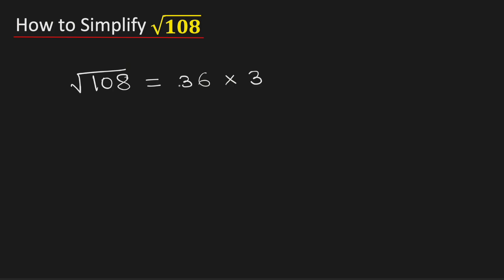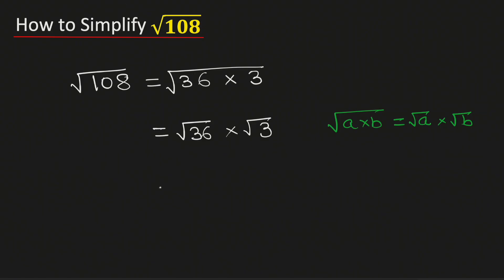Simplify Square Root of 108 | Simplified Radical Form